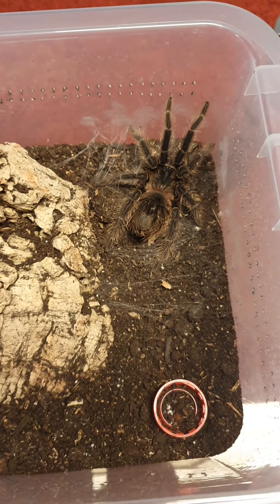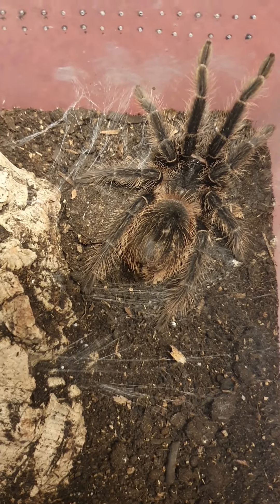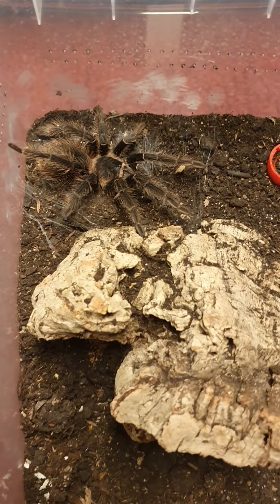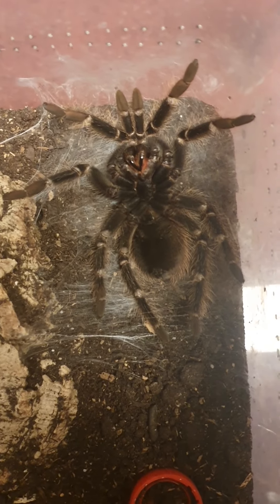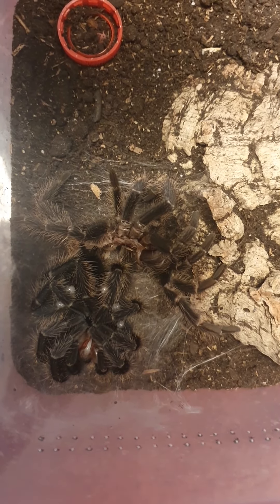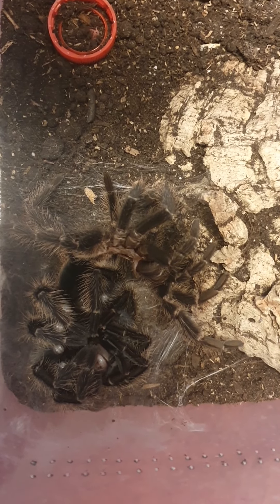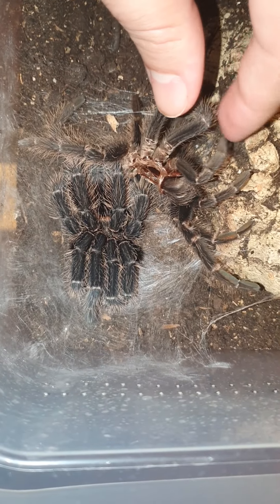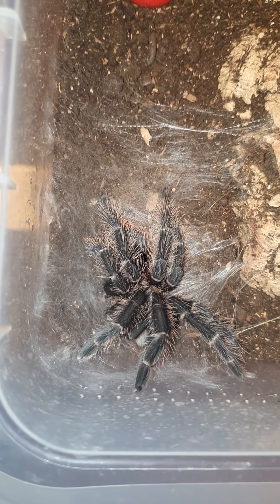L.Parahybana molting, including a showcase of the old exo-skeleton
I apologies for the the bad quality, inshaAllah I'll have better equipment in the future to provide higher quality content for you guys. But I hope you can still enjoy this video :)